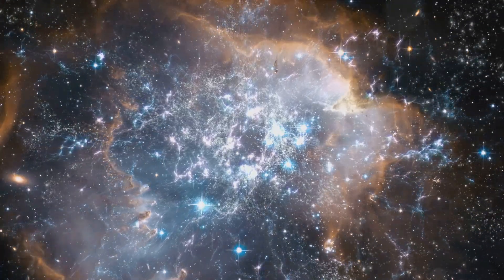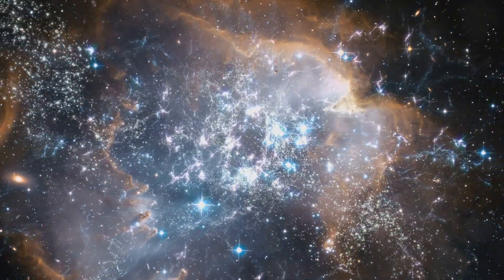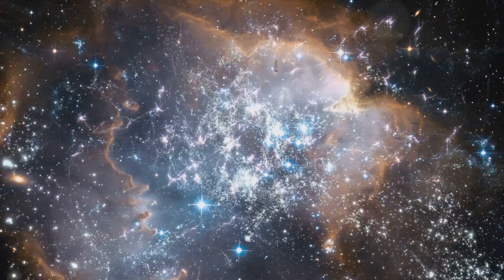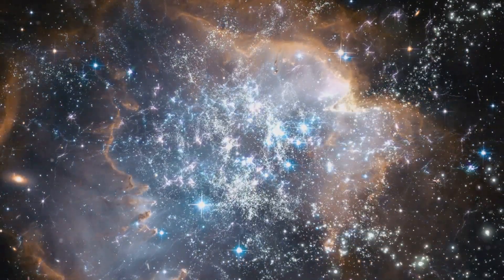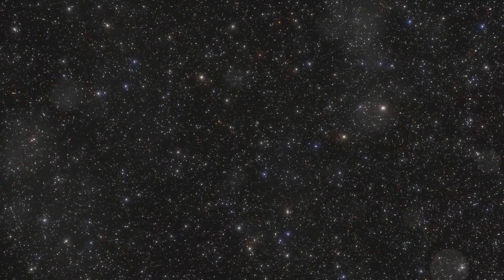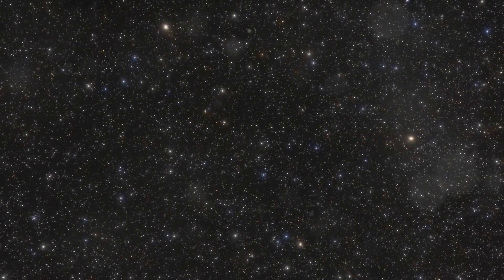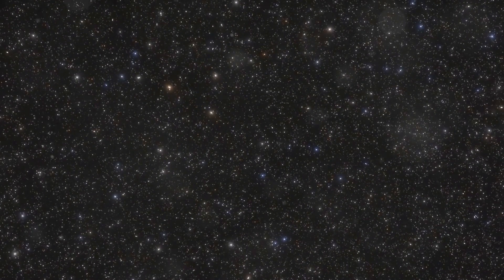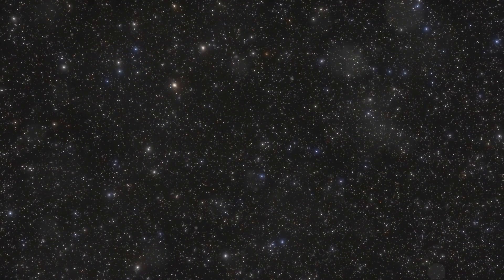The Theory That Makes Scientists Question Everything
Could there be a theory that challenges everything we know about the universe? In this video, we dive into the revolutionary theory that has scientists questioning everything. From its scientific foundations to its mind-blowing implications, join us as we explore how this theory could change our understanding of reality.

Chapters

00:00 Intro

00:34 What is the Theory?

04:08 Implications of the Theory

06:33 Controversies and Debates

08:56 Future Research and Discoveries